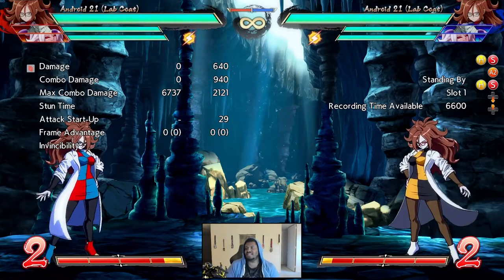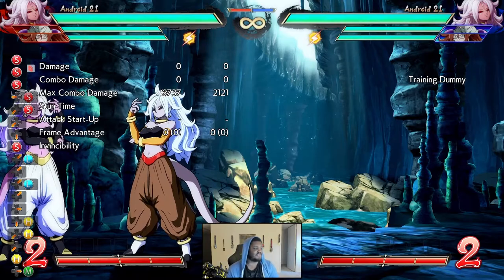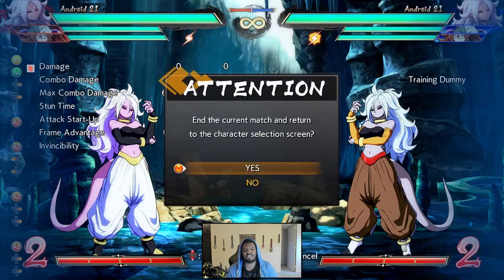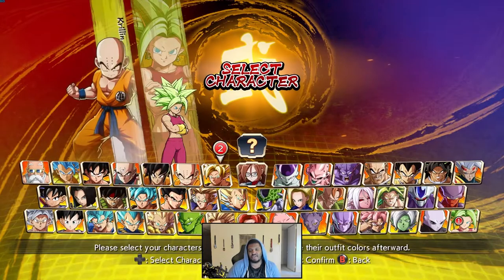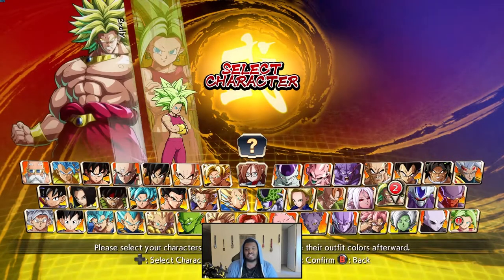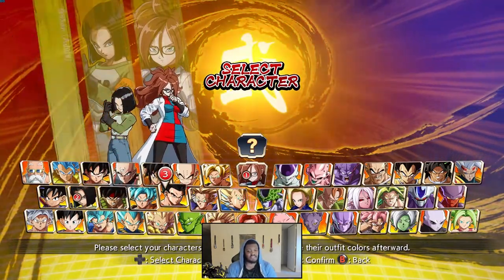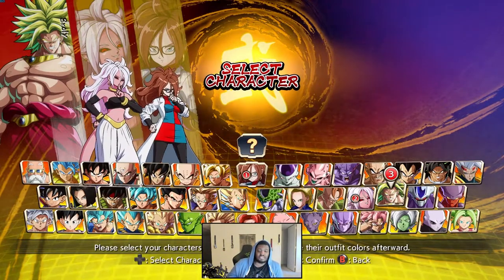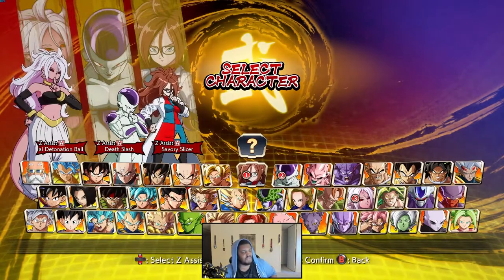The ESSENTIAL Labcoat 21 Guide! - Assists, Teambuilding, & Synergy!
You've made it to the last part of the Labcoat 21 Guide! This part is much shorter, and it goes over her assists as well as some teambuilding/synergy theory from me. I hope you enjoyed the guide, and don't forget to check me out on Twitch!

0:00 - Assists
3:57 - Teambuilding & Synergy